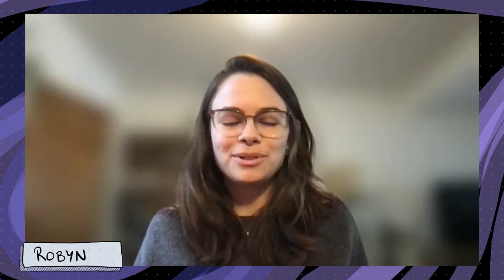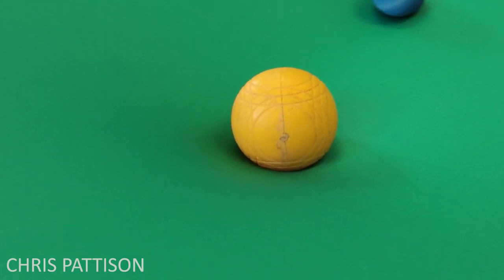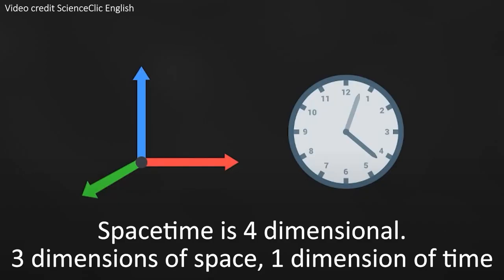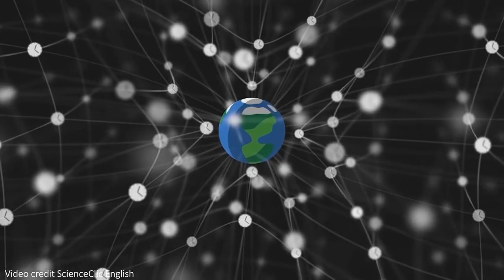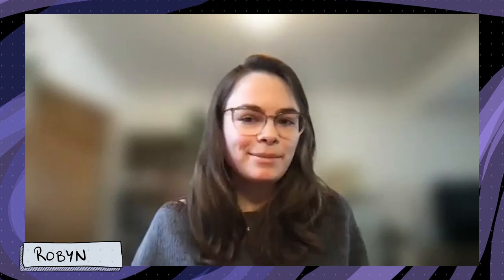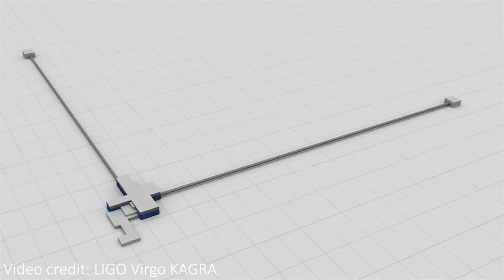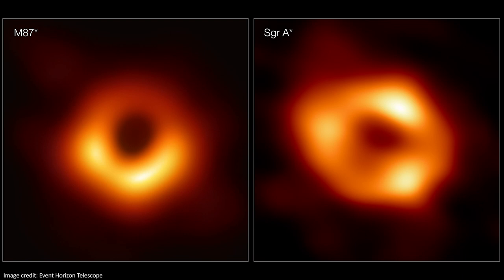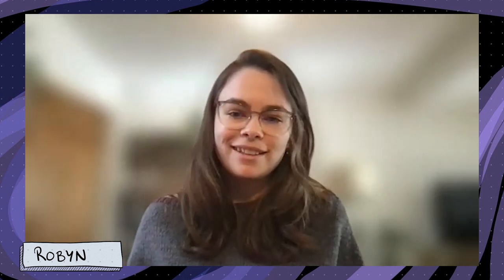Knitting the Fabric of Spacetime! Physics Chat with Robyn Munoz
The great guests keep coming here on Physics Chat!. This week, we talk to Robyn Munoz, who tells us about her fascinating work on numerical general relativity and simulating spacetime, the Universe in a box!

We also get to see Robyn's fantastic knitting creations and have a great discussion about which cat suits everyone best. Enjoy!

Hosts: Sergi Sirera Lahoz, Dan Ballard, Nathan Findlay
Producer: Ana Sainz de Murieta,  Chris Pattison, Tian Li, Dan Ballard, Susanna Green,  Joe Callow, Fox Davidson
Editor: Chris Pattison